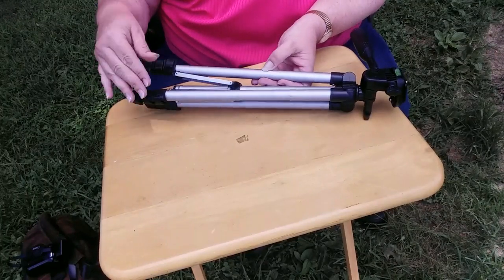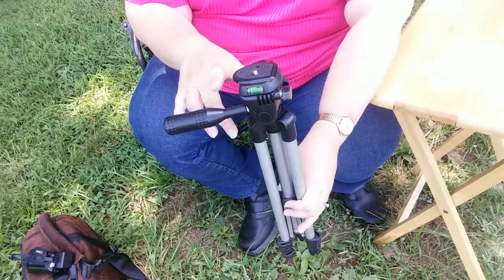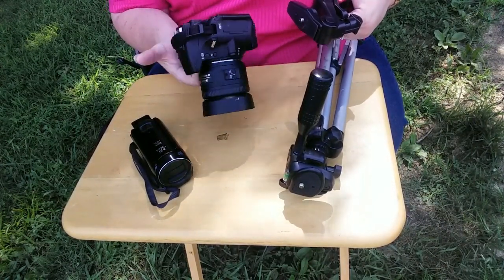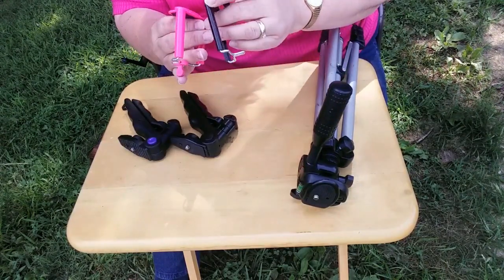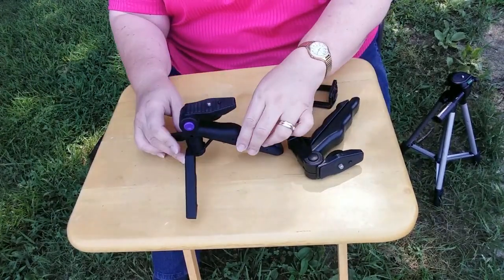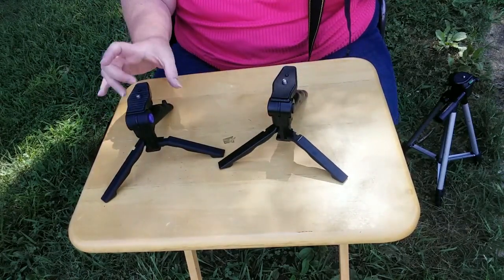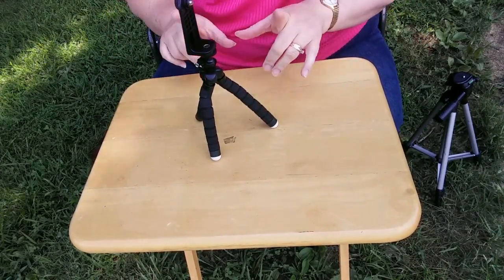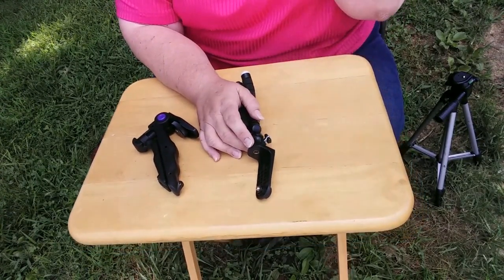Best Camera Gear for Vloggers: Mini tripods for cameras and smartphones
Some of the best camera gear for vloggers are mini tripods for cameras and smart phones. These are the best small tripods for vlogging that I've found so far. They are budget friendly and highly portable - two things that camera gear for vloggers has to be. Find out how I adapted the mini tripods for smartphones which two I find most useful for an SLR. I have links to other videos in the camera gear series below.